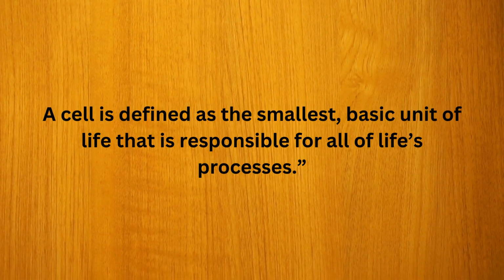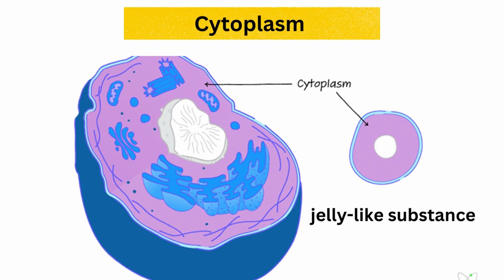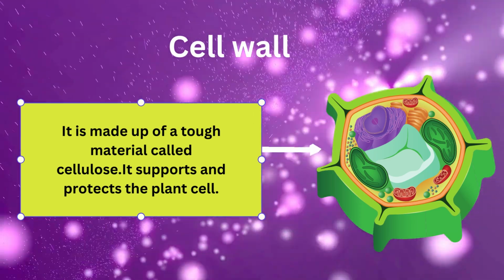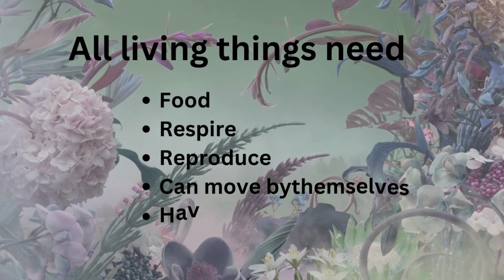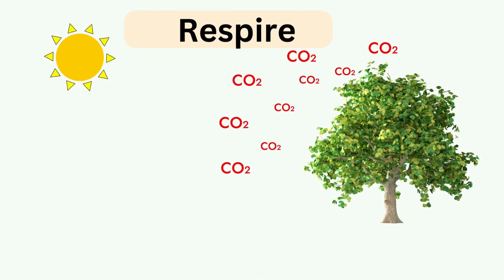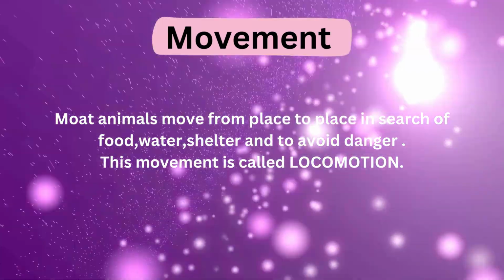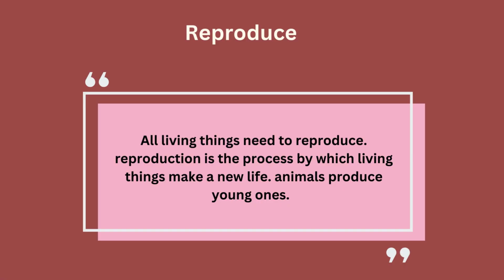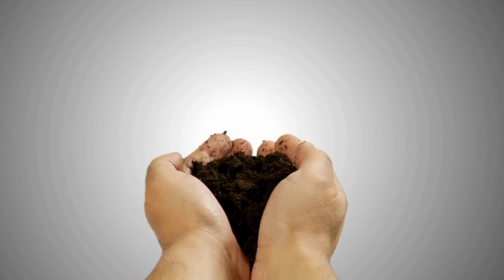Characteristics of living things | Cell | Components of Cell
Define cell
structure of cell
components of cell
characteristics of living things
food
water
sensitivity
movement
photosynthesis
respiration